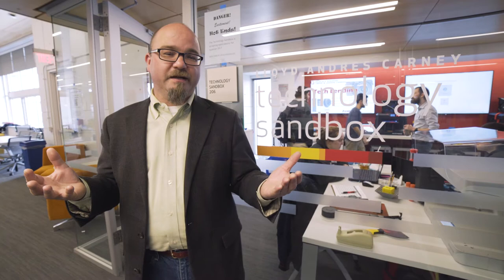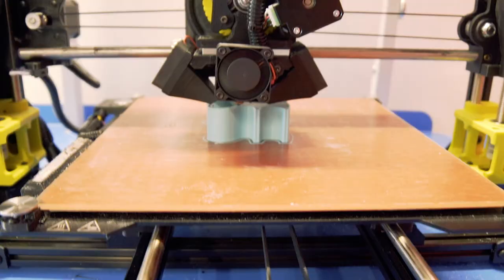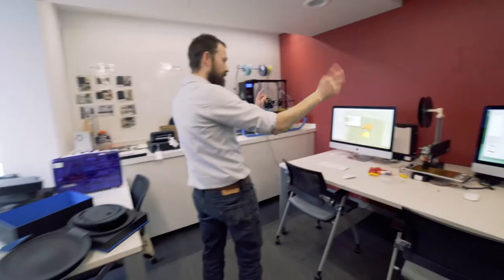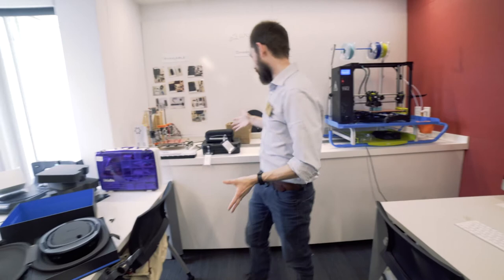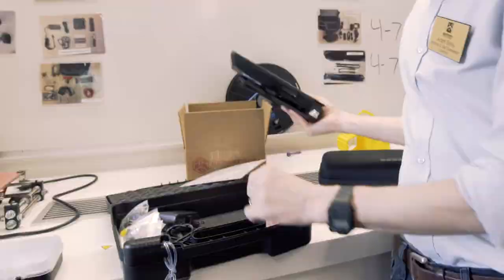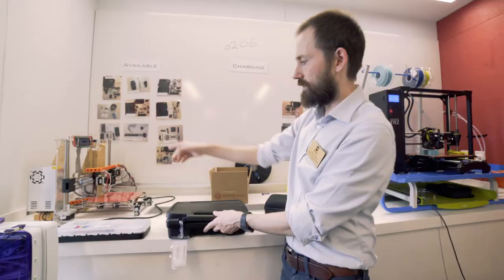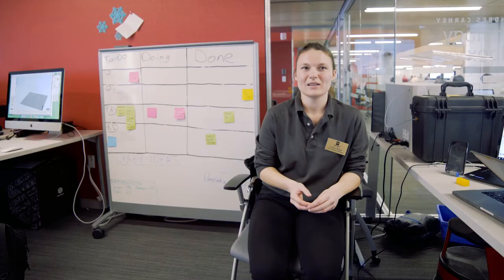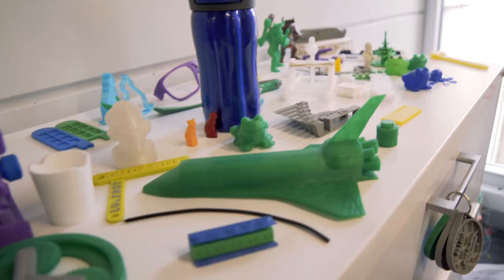Tour of the Technology Sandbox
The Lloyd Andres Carney Technology Sandbox, at the Douglas D. Schumann Library & Learning Commons, is fully equipped with 3D printers, 3D scanners, loaner audio/video technology, augmented reality headsets, and so much more! Check it out in this quick overview video.